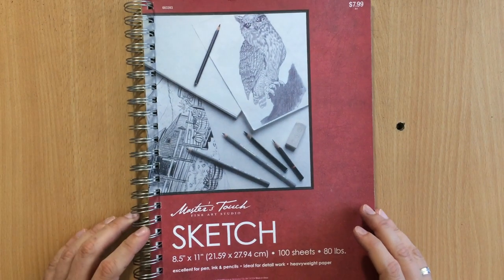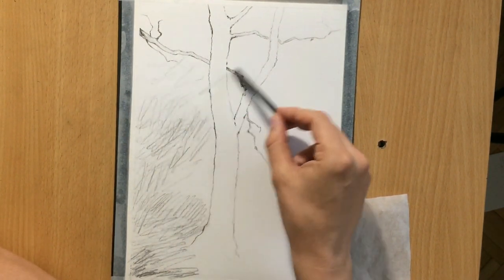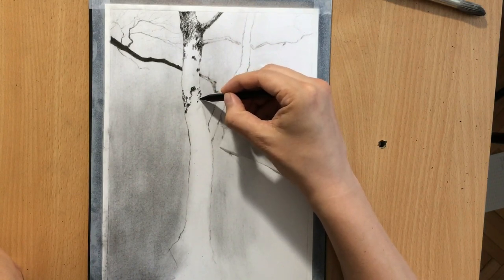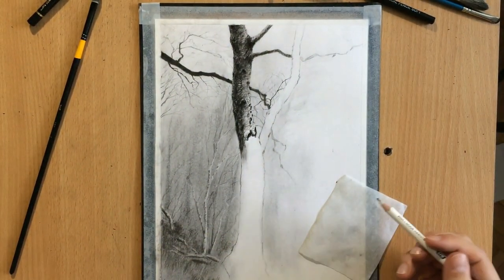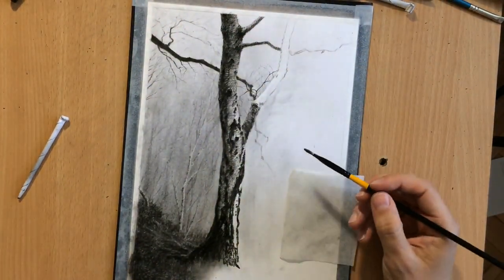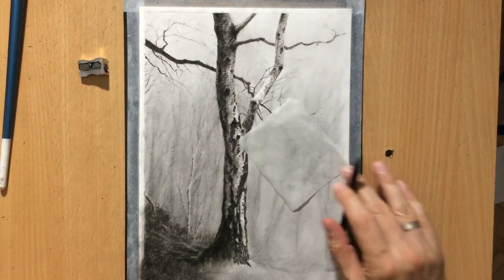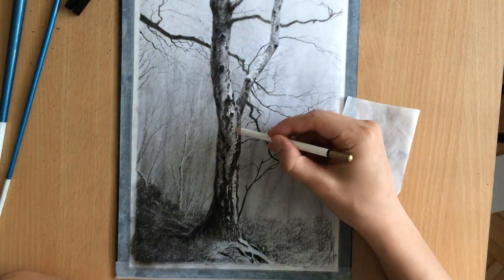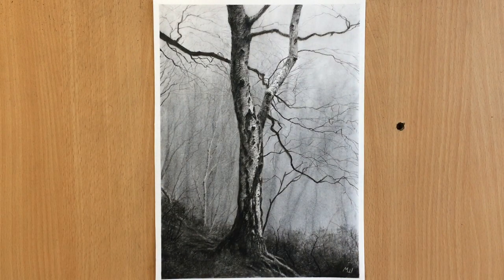Twisted Branches Charcoal Drawing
Here's some landscape and trees with long twisted branches.